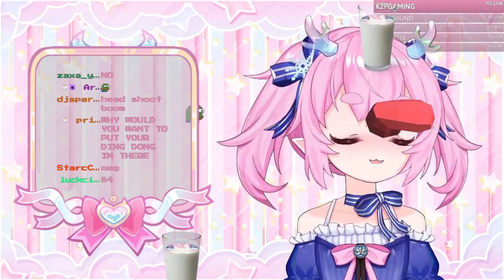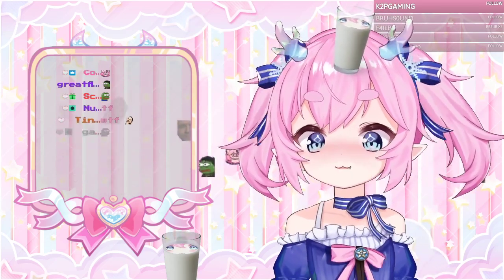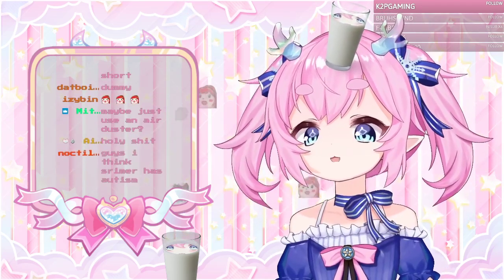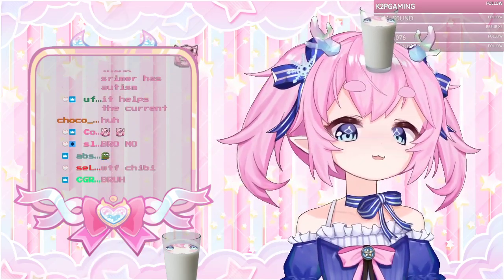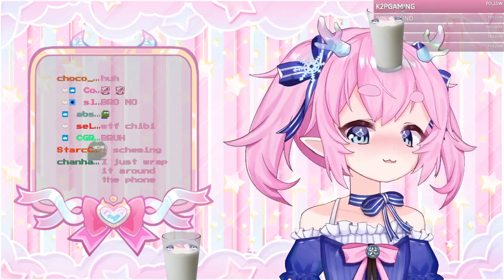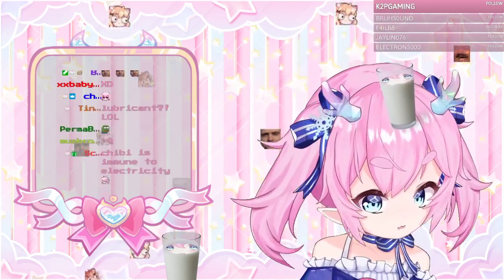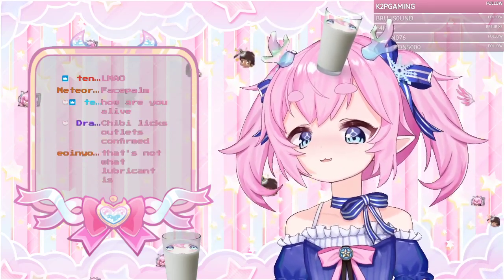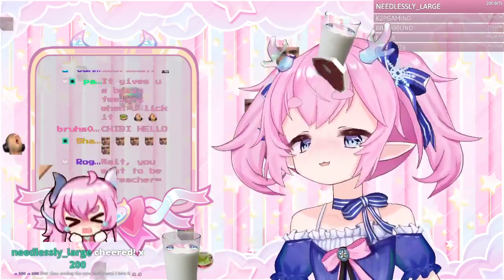CHARGING YOUR PHONE (DON'T DO THAT ACTUALLY)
Chibi